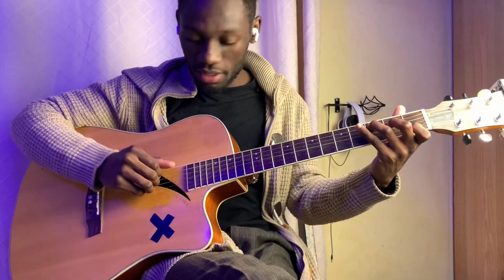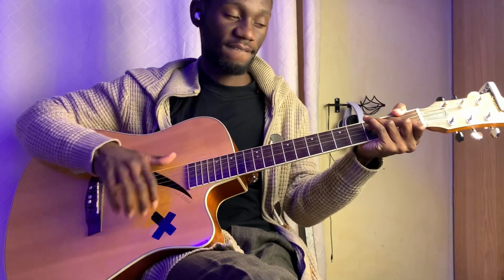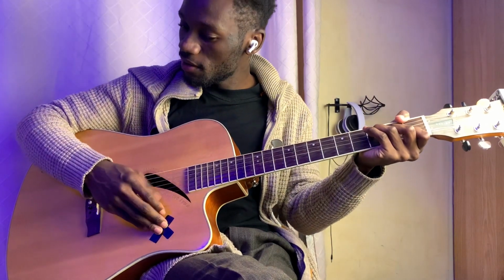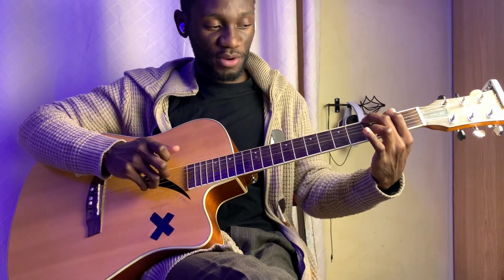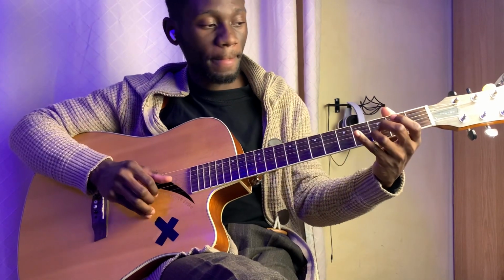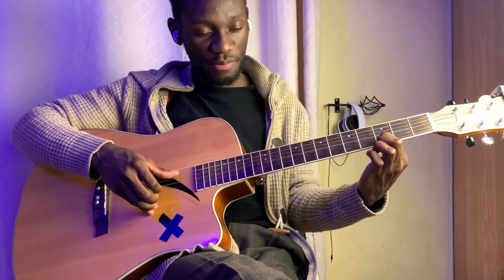Hope ur ok ~ Olivia Rodrigo | full guitar tutorial, easy chords